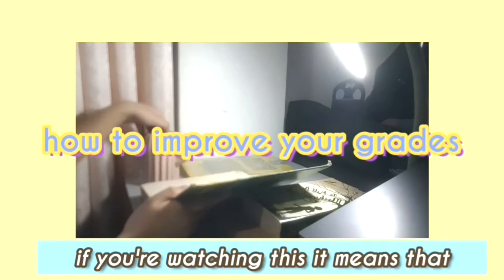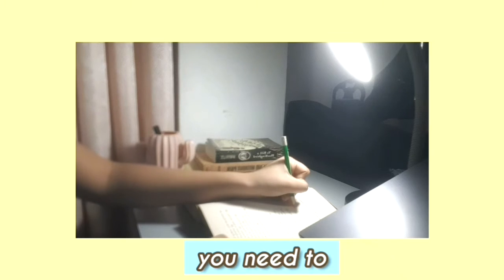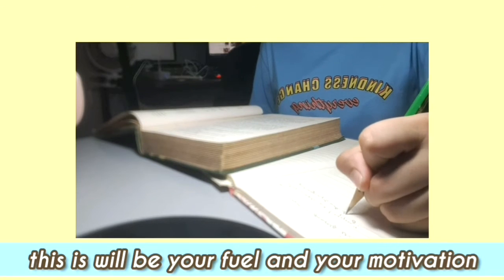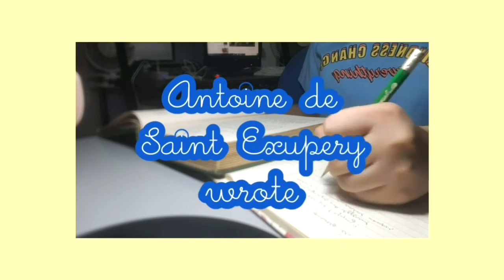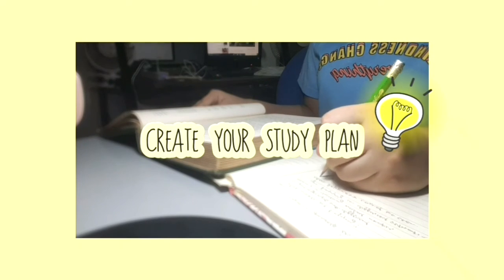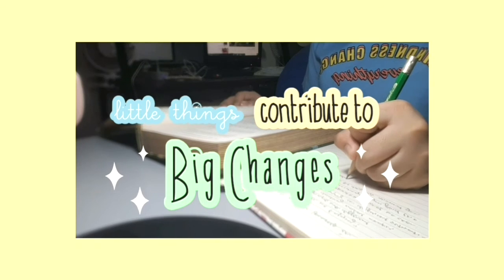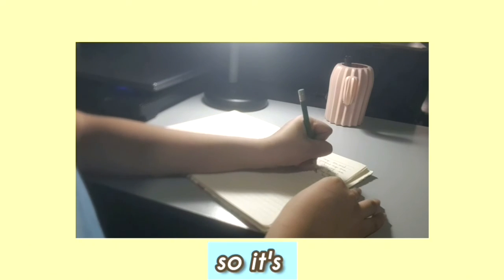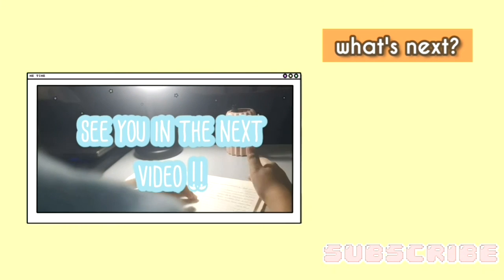how to improve your grades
looking for a way to boost up your grades? here's some tips on how to boost your grades!
if this video helps in anyway possible let me know in the comments !! do you know your reason/s why you study comment them down below to keep you motivated !! also here are some of my study tips you could use in your study plan. if you like content like this don't forget to hit like, subscribe, and the bell over there. don't forget to share what you learn share this to other people too !! stay motivated and always keep on striving to learn new things. thank you for watching see you in the next video !! :D late upload whoops i forgot to check the date :((
(the last video i uploaded doesn't have captions im sad idk why it took a lot of time for me to edit it though should i repost it?)
*sorry for the bad audio i'm waiting for a new mic rn*
*sorry for the pronunciation of antoine de saint exupery* *i tried:(( oki?*